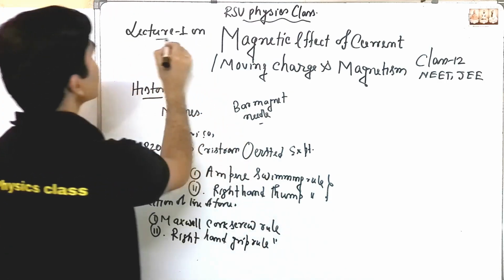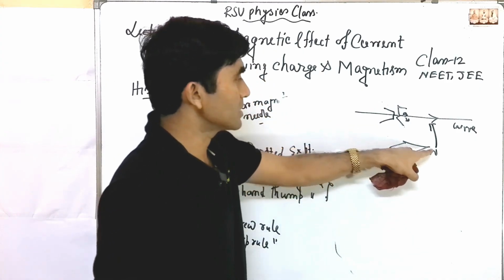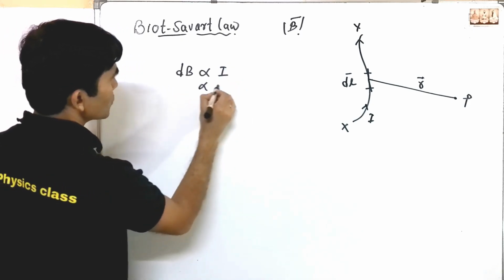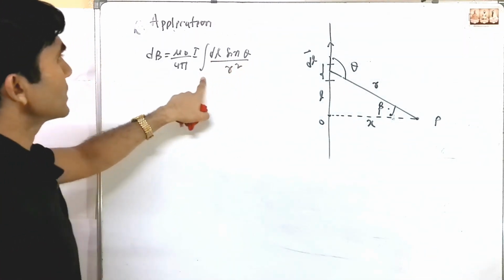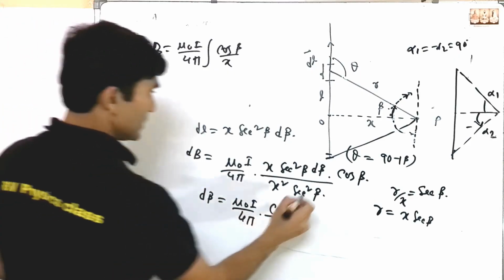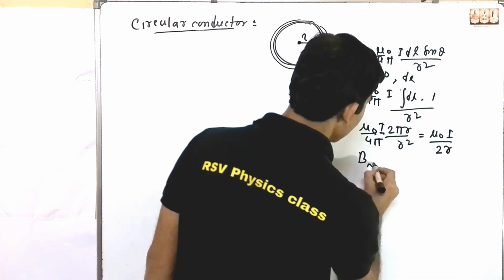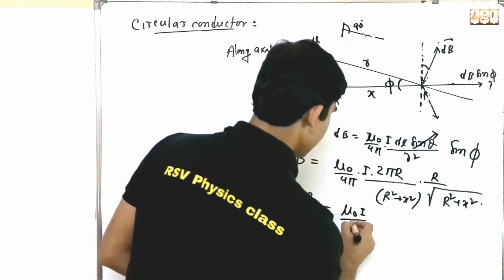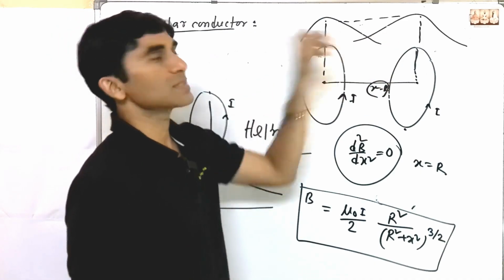Lecture 1| Electromagnetism |Moving charge and Magnetism |Class 12 NEET JEE| RSV Physics class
This video (Lecture-1 theory) is on Moving charge and Magnetism or Electromagnetism  for Class-12, JEE, NEET and Board exams by RSV Physics Class by Debasis Sinhamahapatra, Scientist